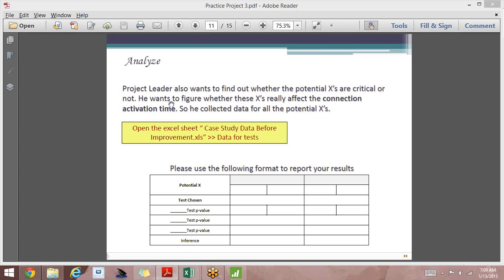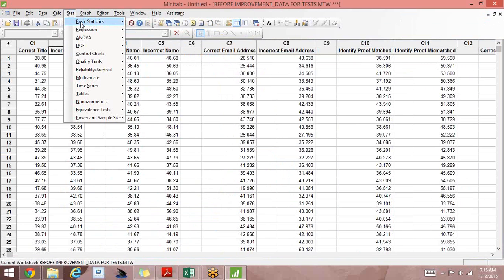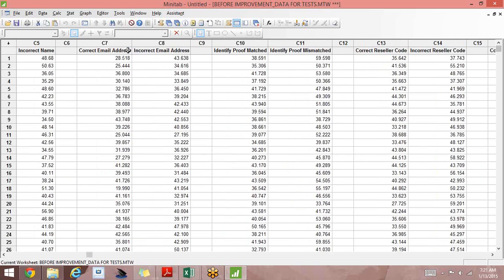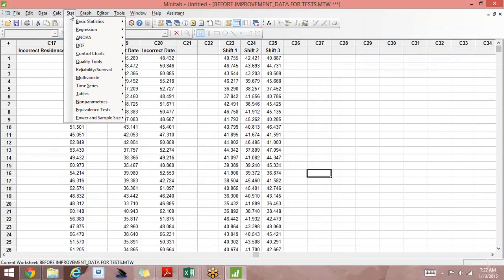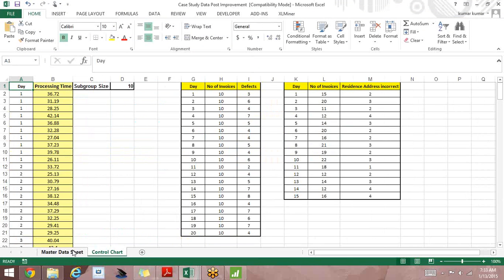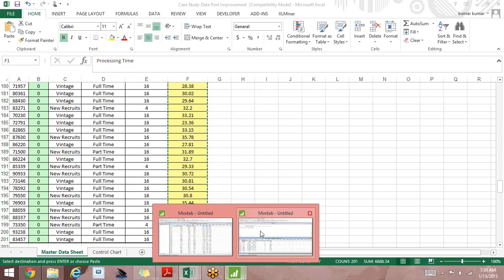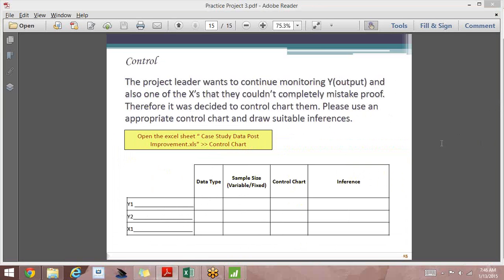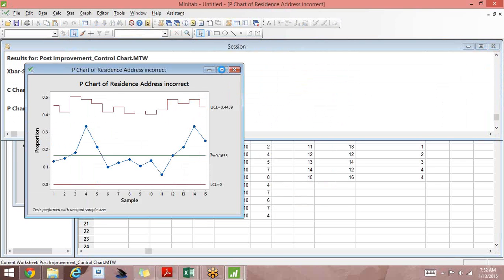SSBB Project Part 3